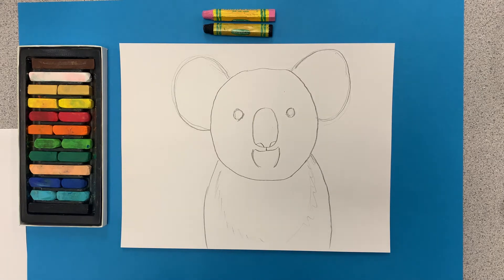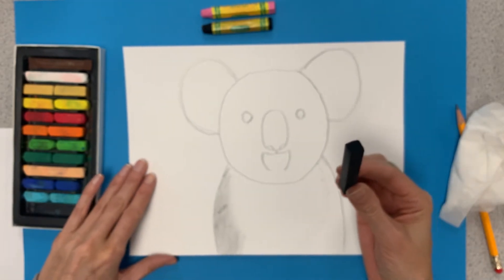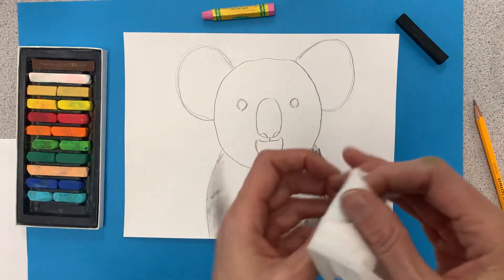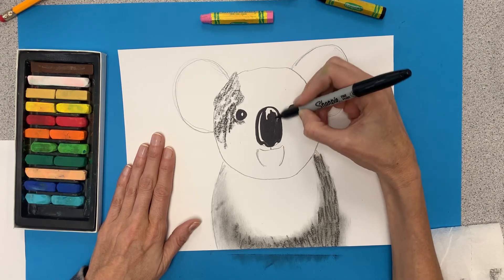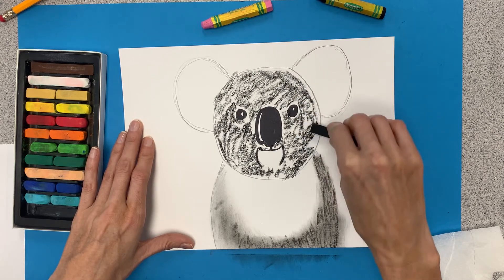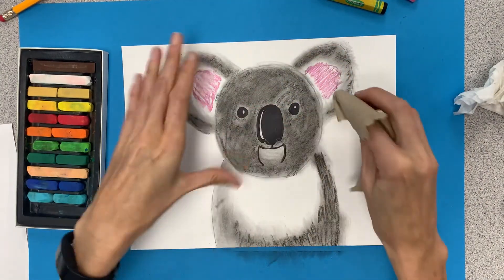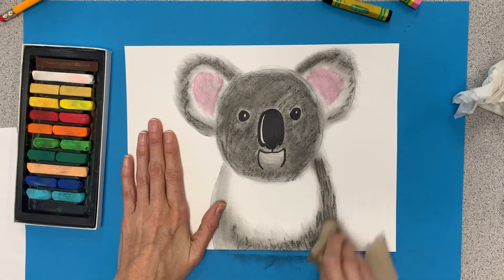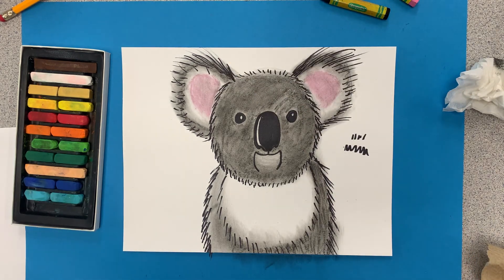Drawing Koala Bears Part 2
Blend and add texture to your koala bear!